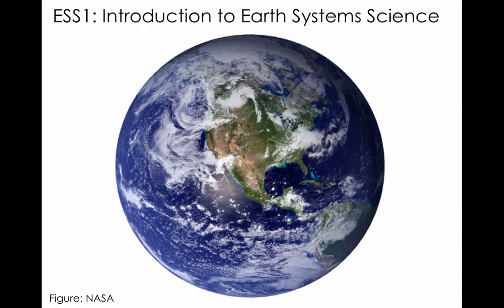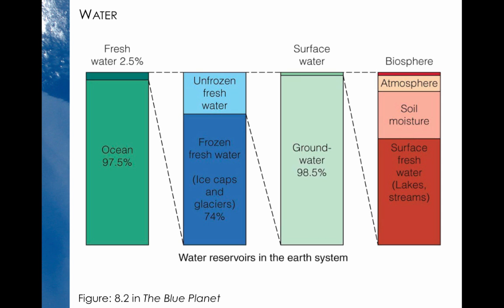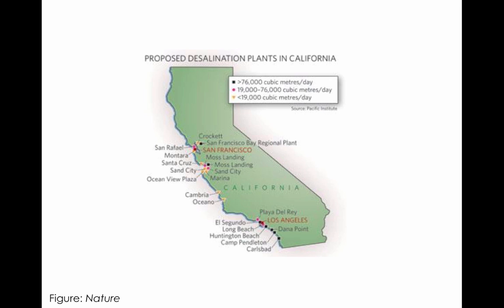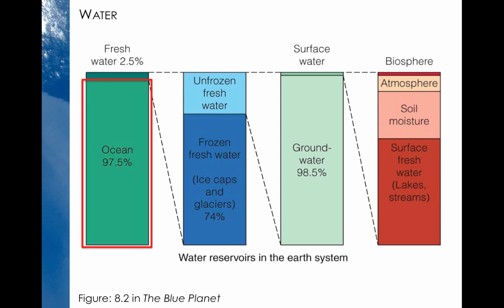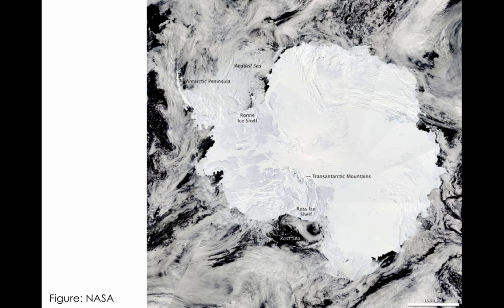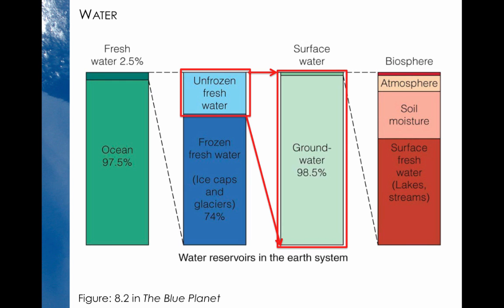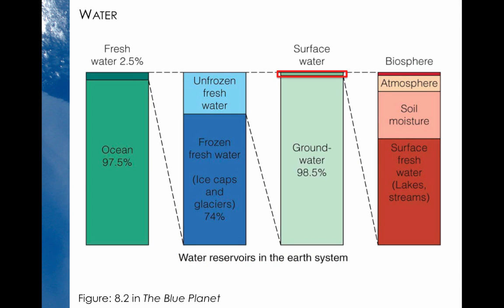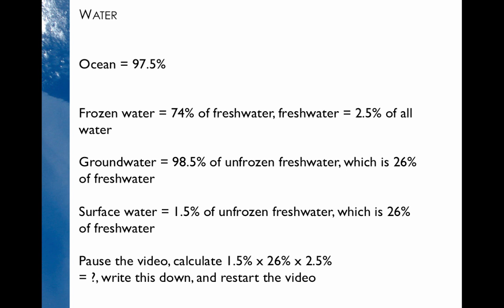ESS1_S15_WaterCycle